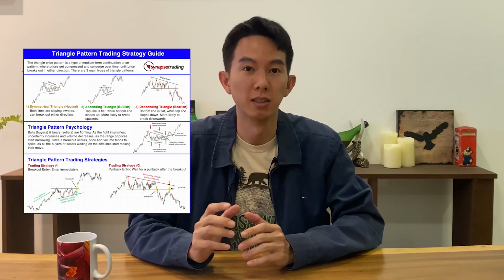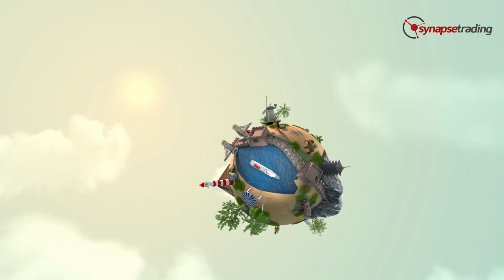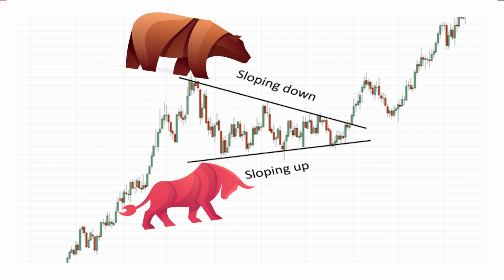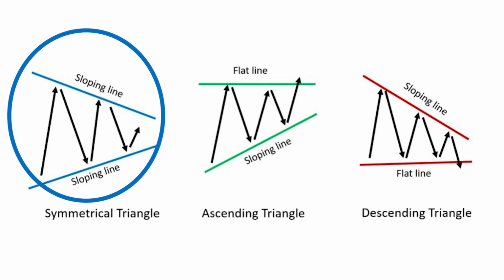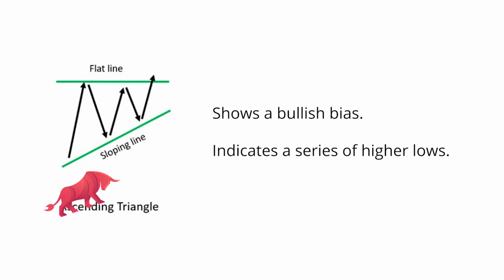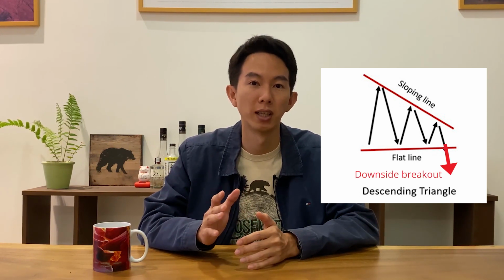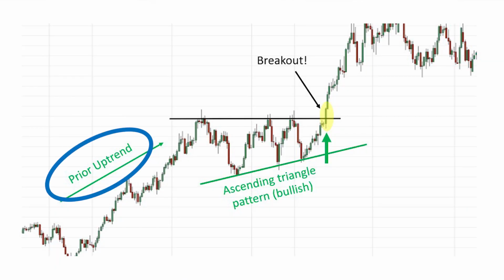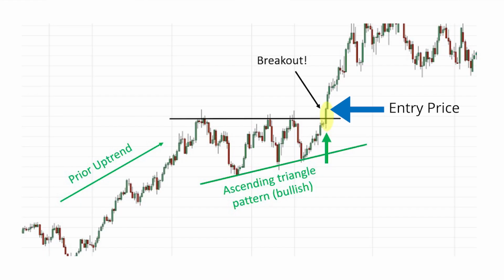Triangle Price Pattern Trading Strategy Guide (Ascending, Descending, Symmetrical)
The triangle price pattern is a type of continuation price pattern, where prices get compressed and converge over time, until price breaks out in either direction.

There are 3 different types of triangle patterns – the symmetrical triangle, the ascending triangle, and the descending triangle, each with different trading strategies.

TIMECODES
00:00  Introduction to Triangle Pattern Trading
00:44  What are Triangle Price Patterns?
01:34  What is the Psychology behind the Triangle Pattern?
02:13  How to Tackle Each Type of Triangle Pattern
04:20  Triangle Pattern Trading Strategies
05:05  Triangle Pattern Trading Strategy #1
06:25  Triangle Pattern Trading Strategy #2
07:42  Which Triangle Pattern to Avoid
08:48  How to do a Price Projection
09:42  Tips from the Trading Desk
11:00  Concluding Thoughts for Triangle Pattern Trading